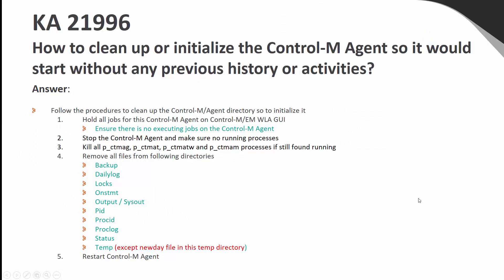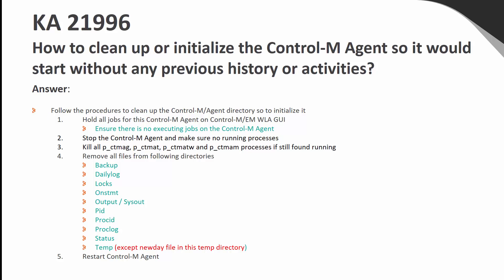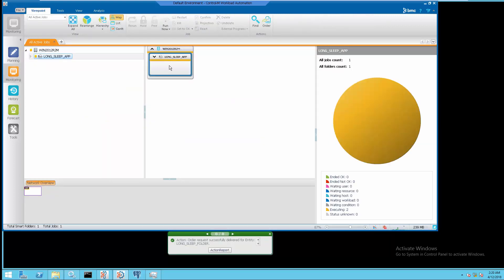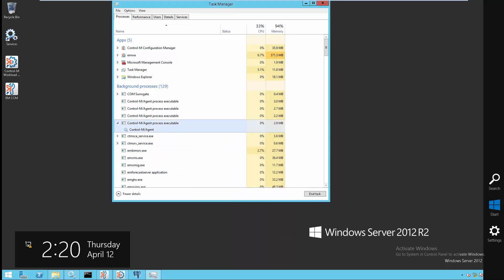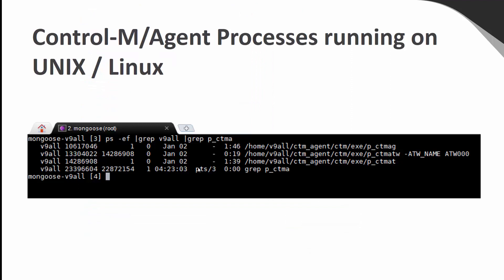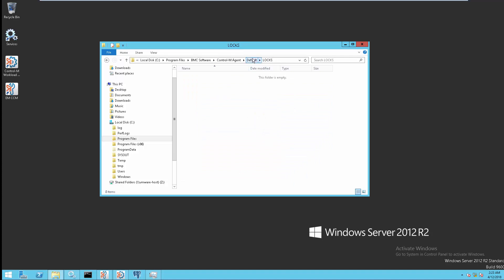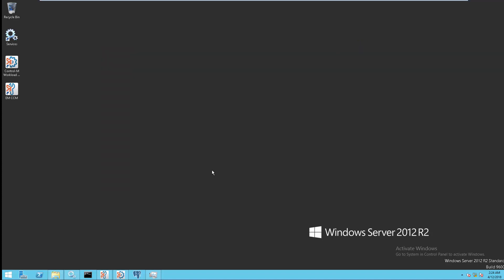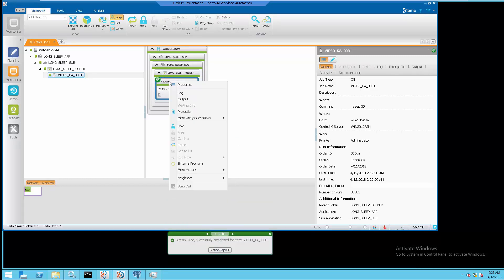How to clean up or initialize the Control-M Agent so it would start without any previous history?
How to clean up or initialize the Control-M Agent so it would start without any previous history or activities?